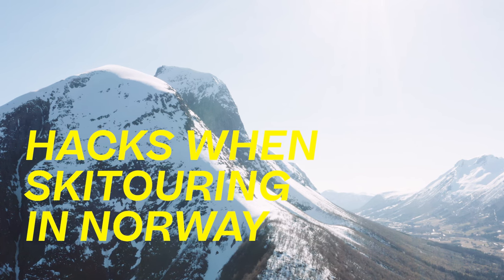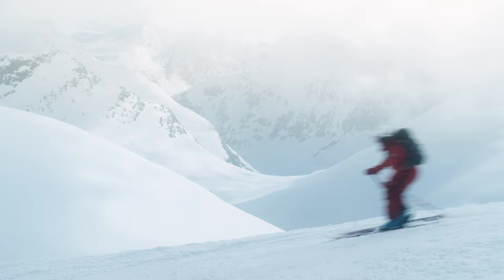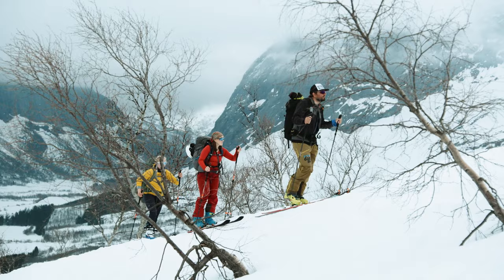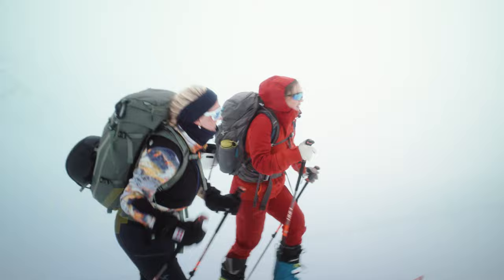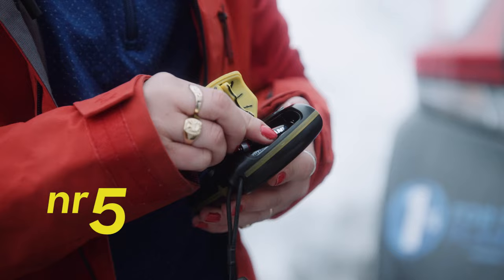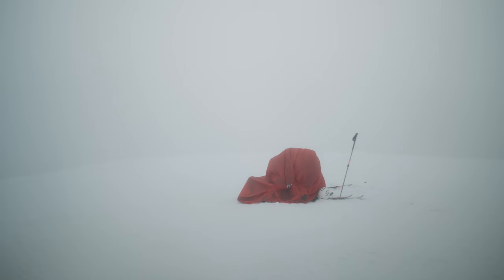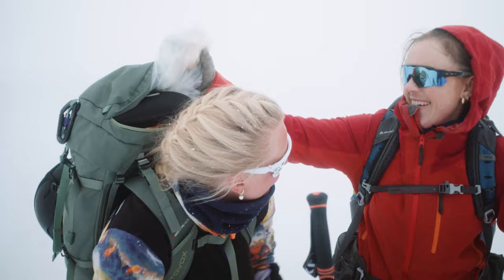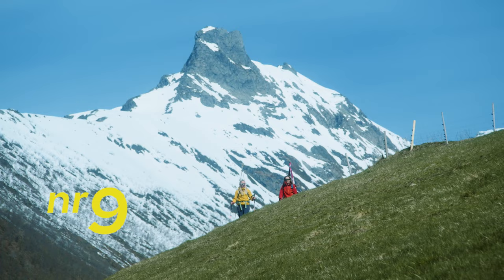SKI TOURING IN NORWAY: Hacks2 | Visit Norway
Do not miss our 9 suggestions for your amazing day during your ski touring in Norway. When approaching Norwegian mountains be aware of the possible weather change condition. In one day or even in a few hours you can experience any kind of weather!
Enjoy this video, and enjoy our mountains!

ABOUT
We are the Official Tourism Board in Norway, one of the happiest and most beautiful countries on Earth.

PLANNING A TRIP  TO NORWAY?

CREDITS
Video by GR&EI